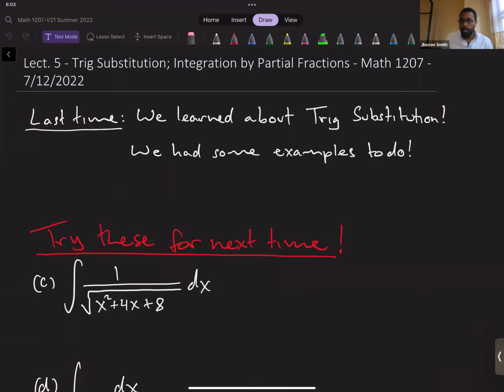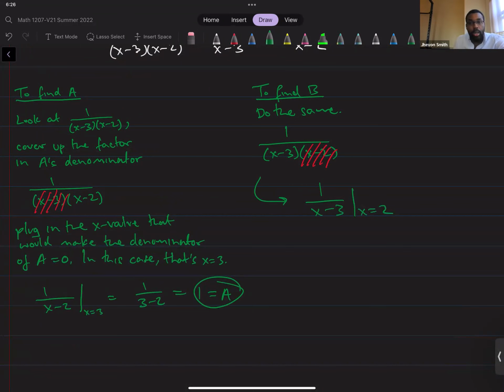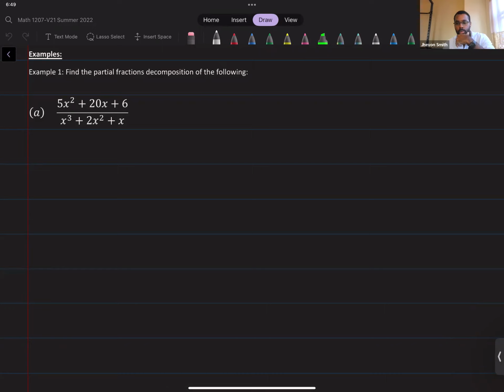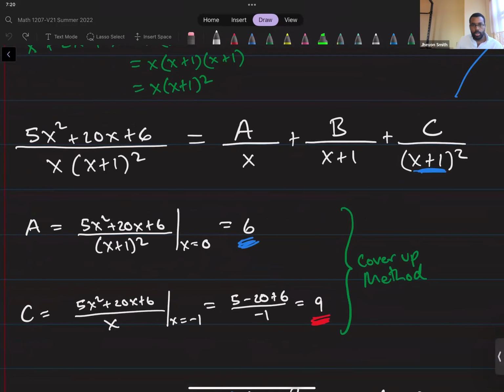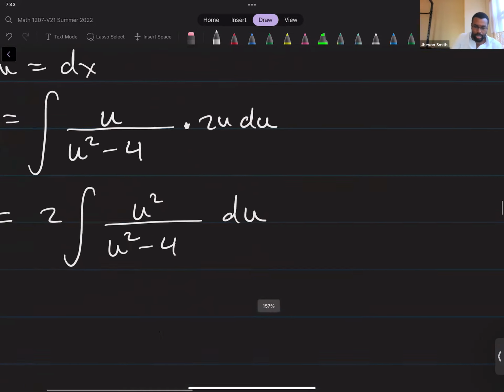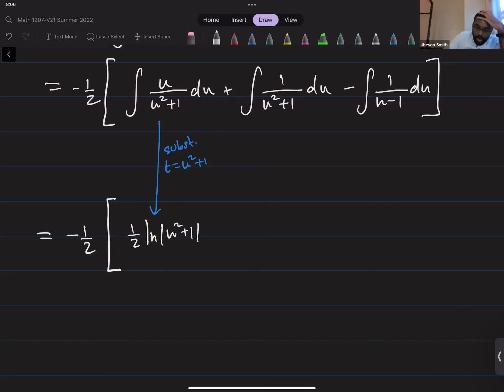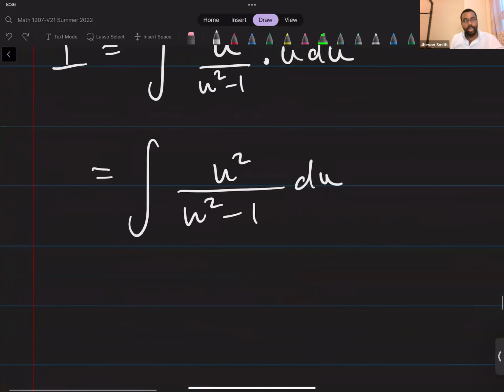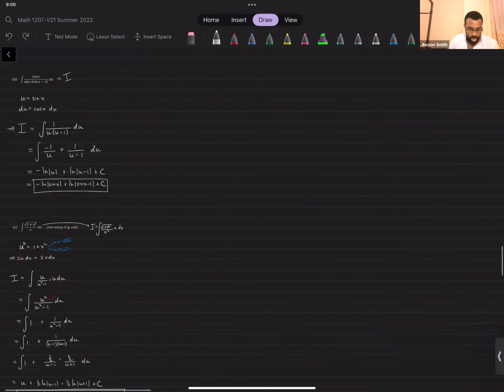Math 1207-V21 Lecture 6 - Integration by Partial Fractions conclusion